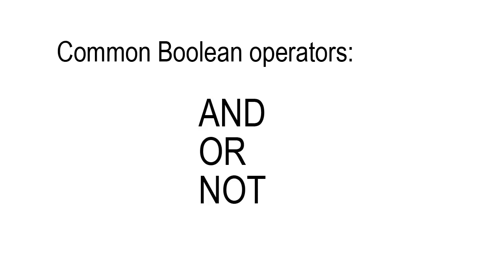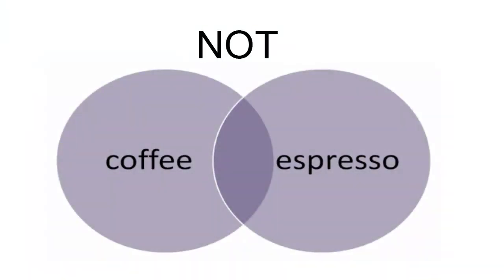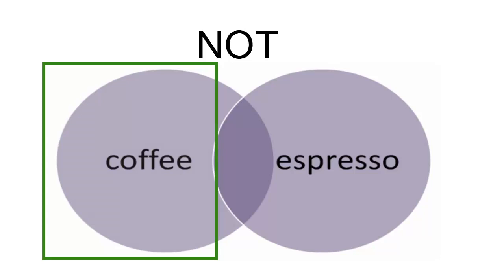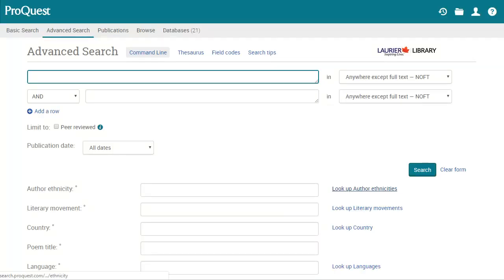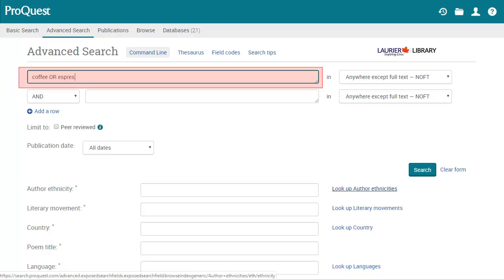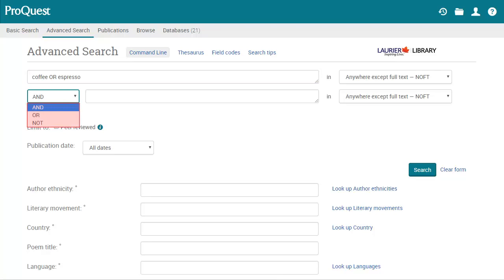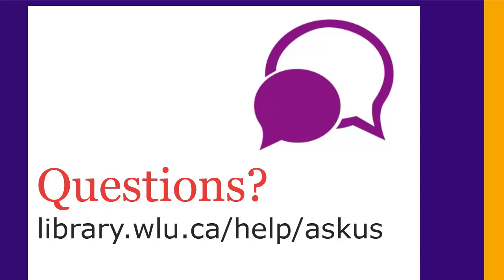Better searching using AND, OR, NOT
How to use AND, OR, NOT effectively to improve your search results.